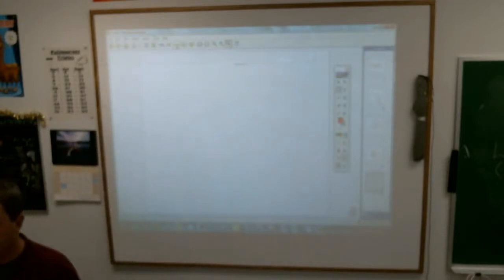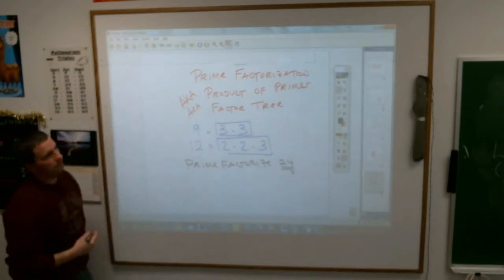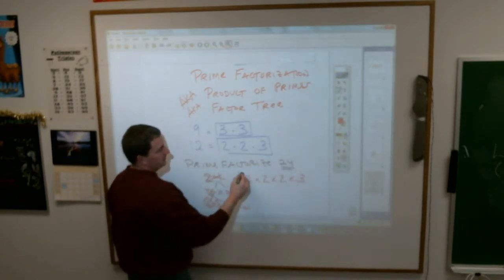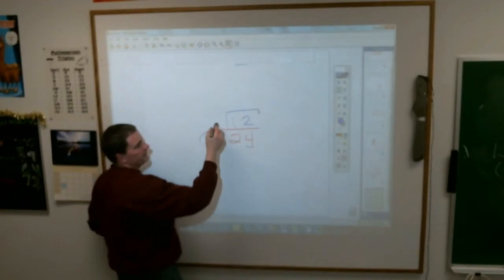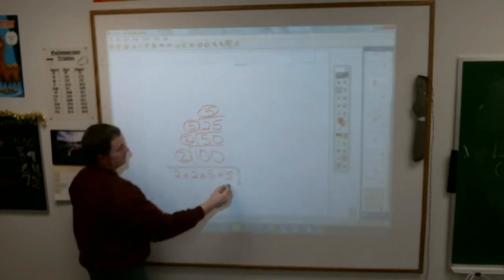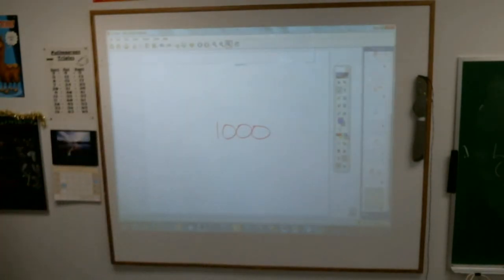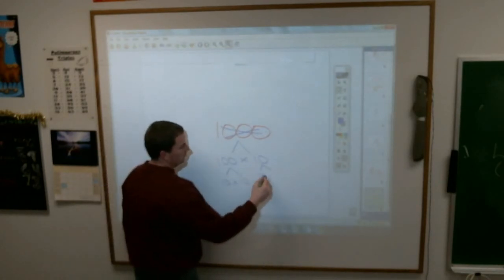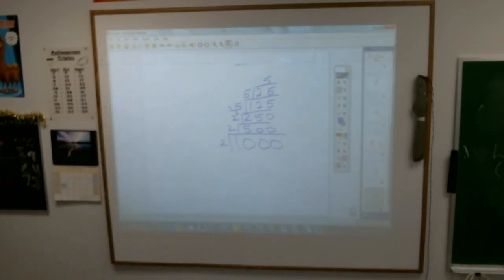6 PRime Factorization 65